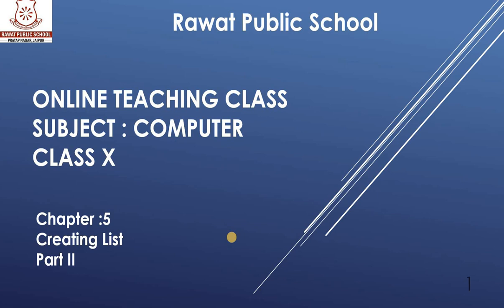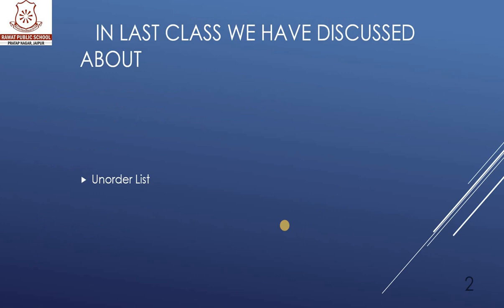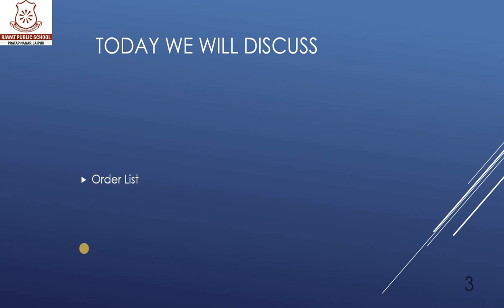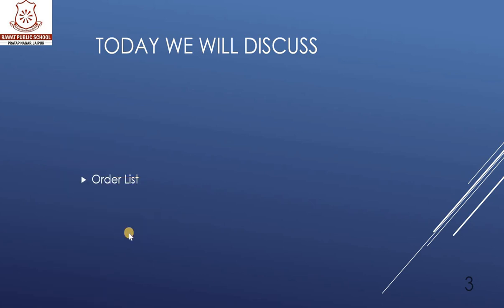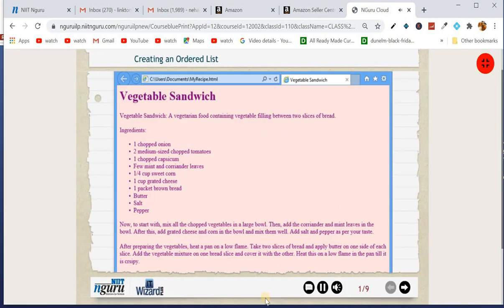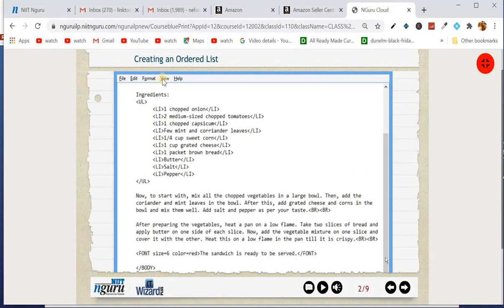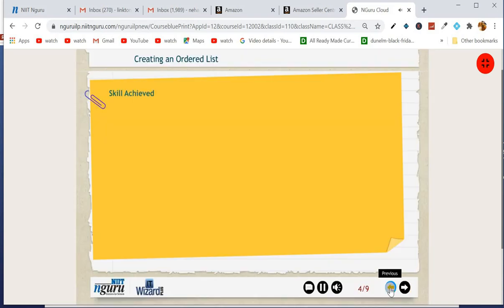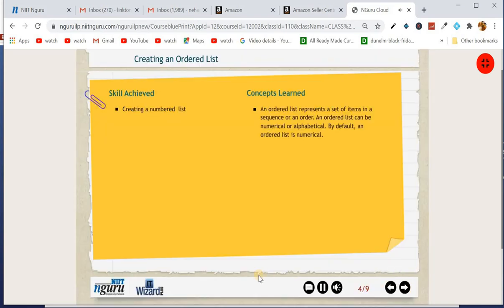Computer Class 10 Ch5 part2